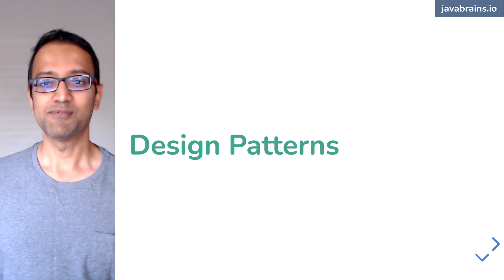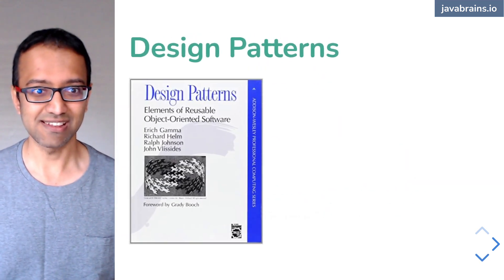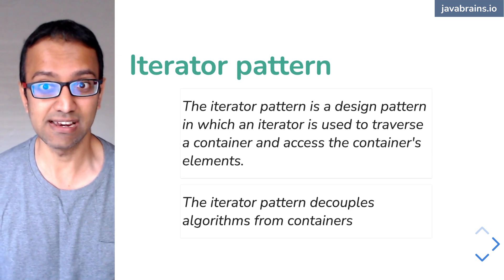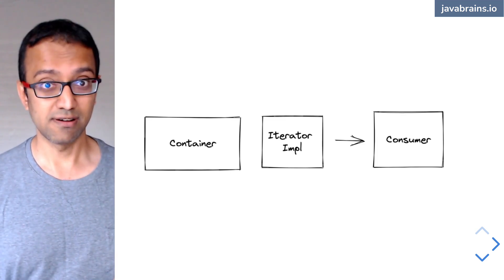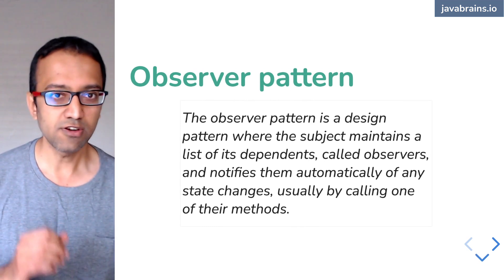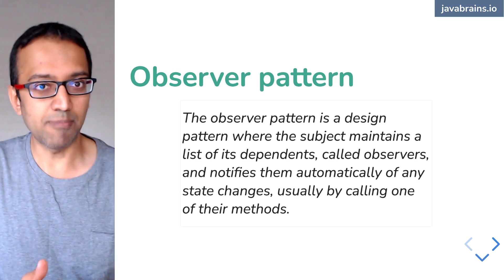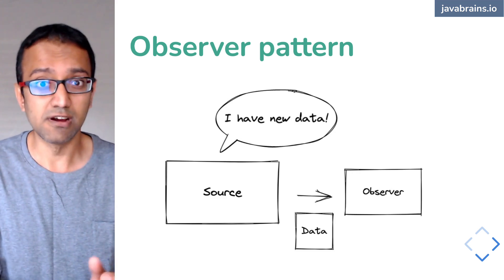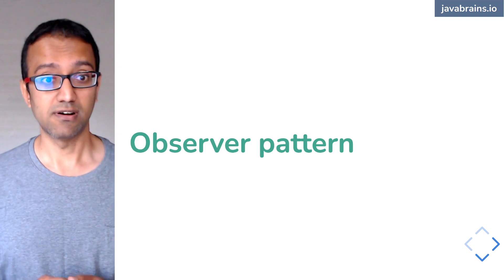09 The story of two design patterns (Reactive programming with Java - full course)